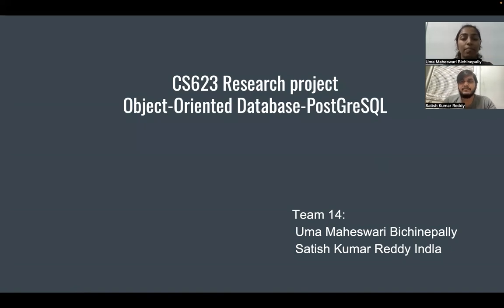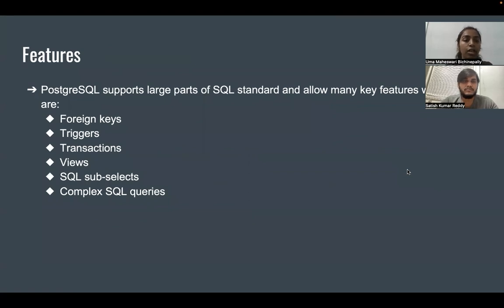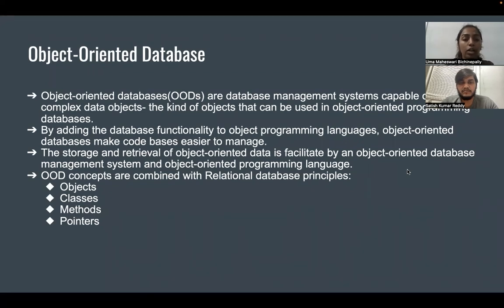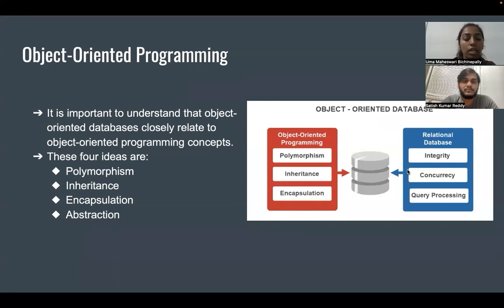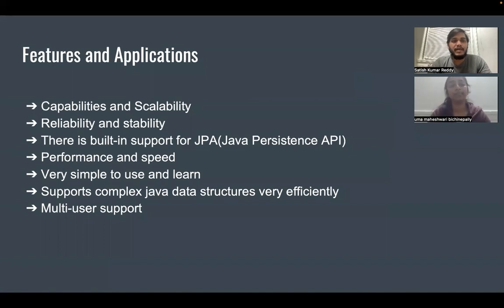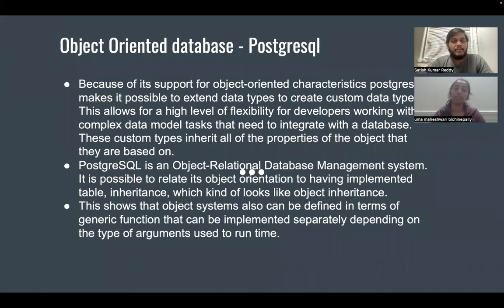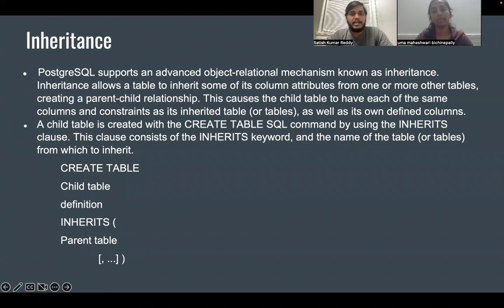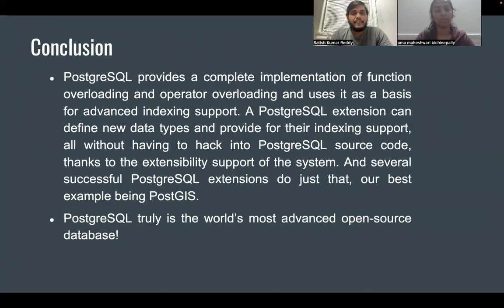Object - oriented Database and PostgreSQL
CS623- DBMS
Team 14
SATISH KUMAR REDDY INDLA
UMA MAHESWARI BICHINEPALLY